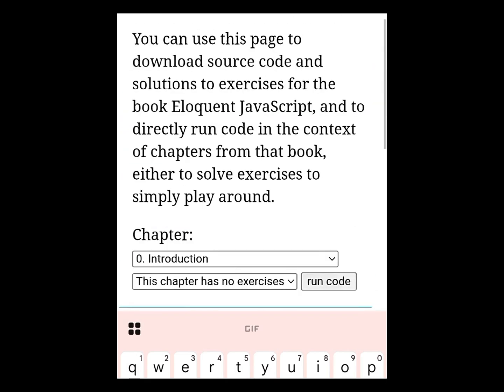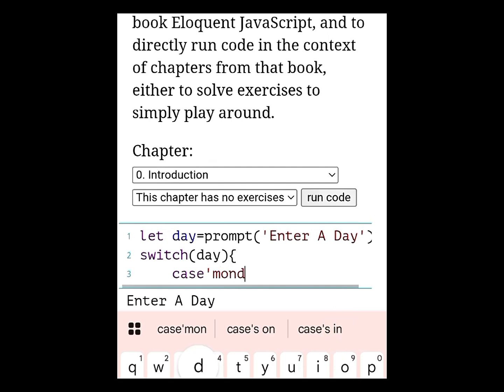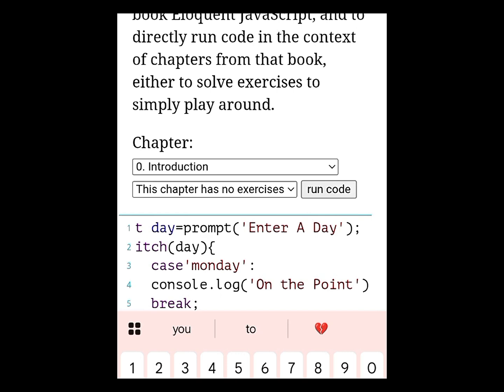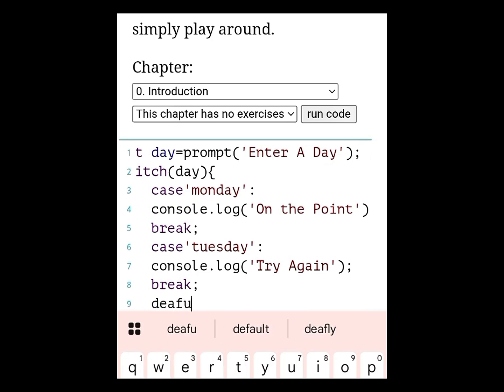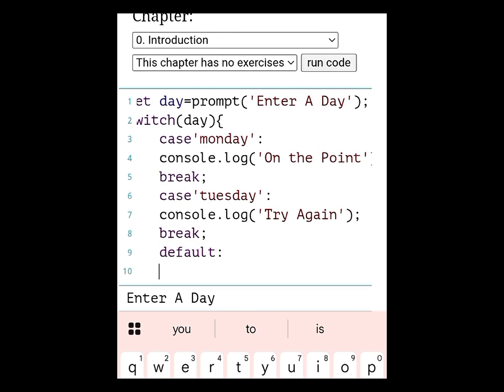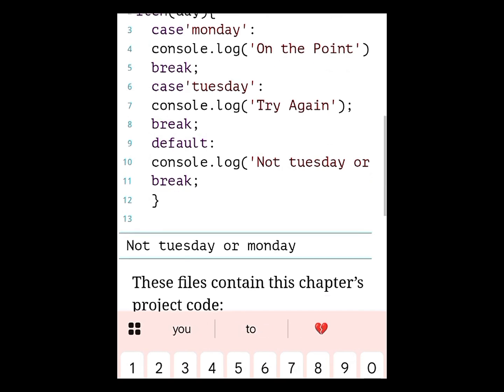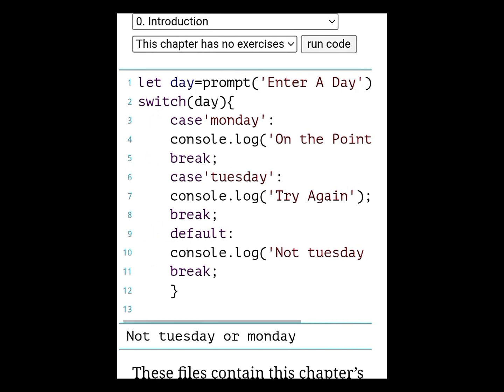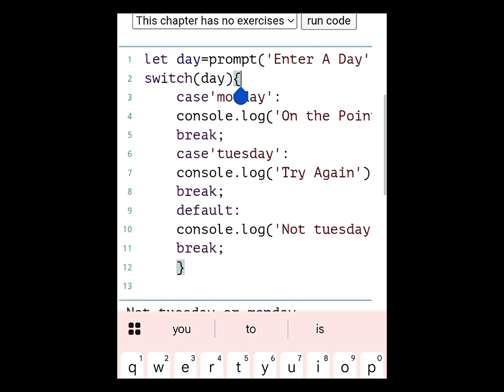How to use 'switch' keyword in programming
If you need this text editor copy and  paste in your browser, start with https//:

These codes are based on Eloquent JavaScript